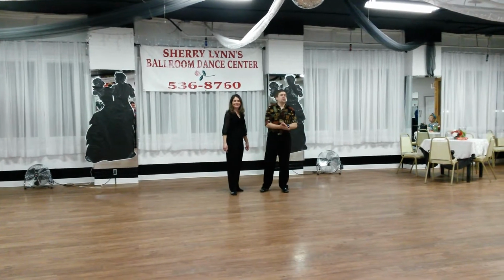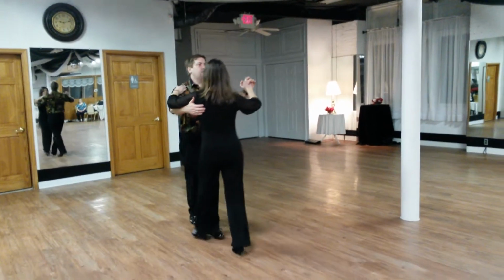Peabody - Outside Basics, Ladys Turn, & Cinderella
Sherry Lynn and Brian Harshberger are instructors at Sherry Lynn's Ballroom Dance Center in Johnstown, PA.